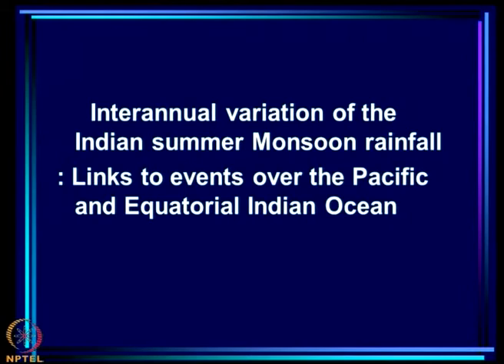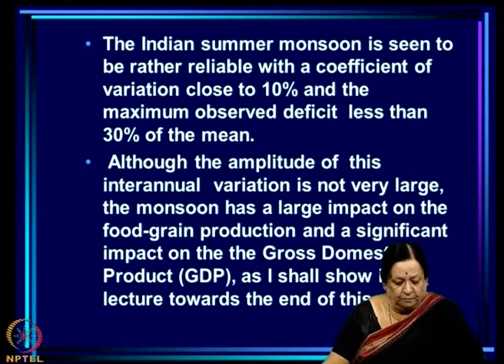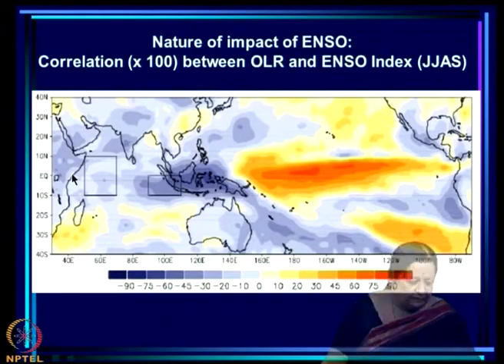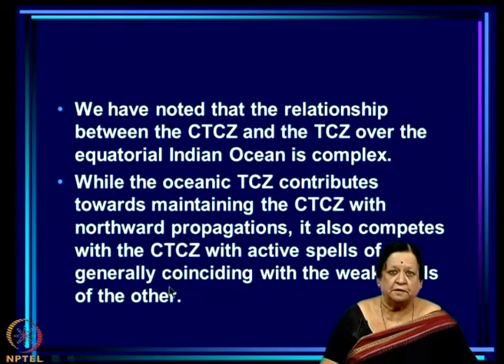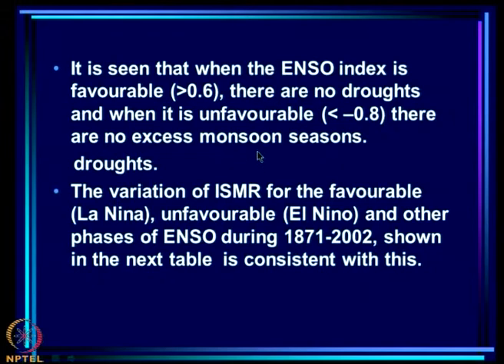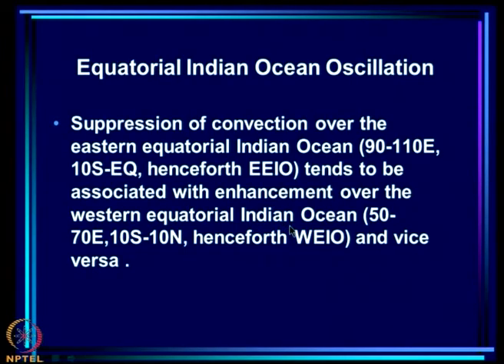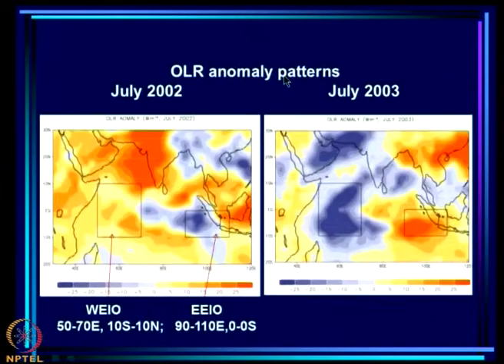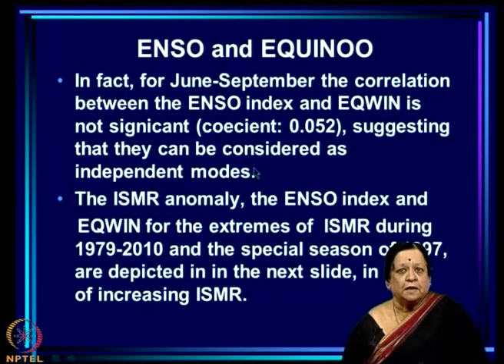Mod-13 Lec-34 Interannual variation of the Indian summer